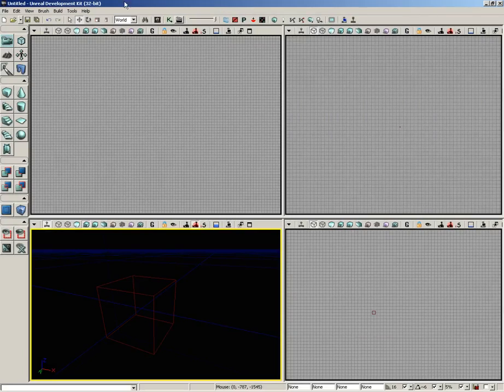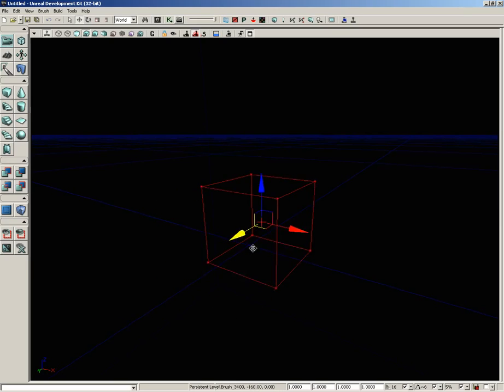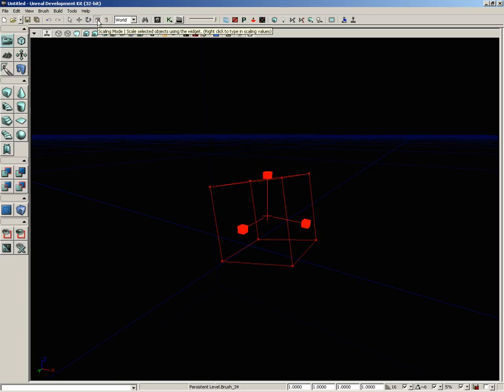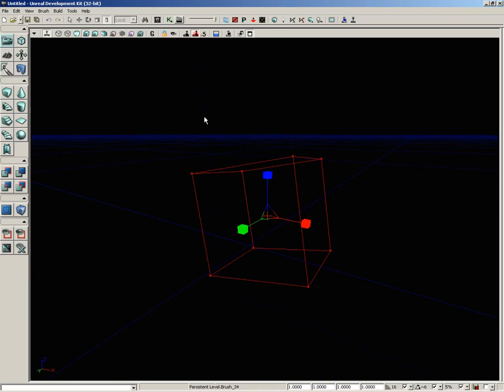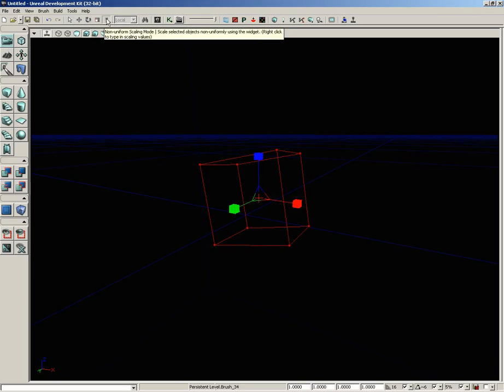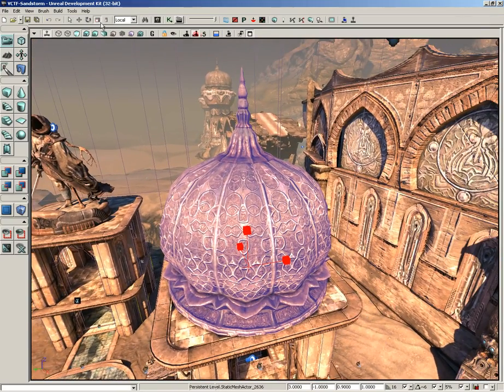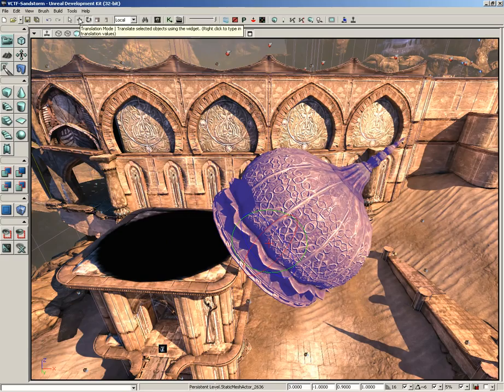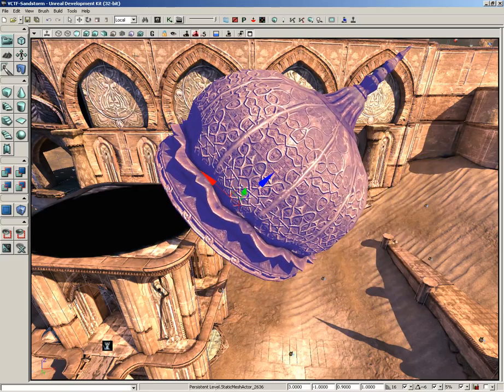User Interface Main Toolbar - Transformation Widget Buttons